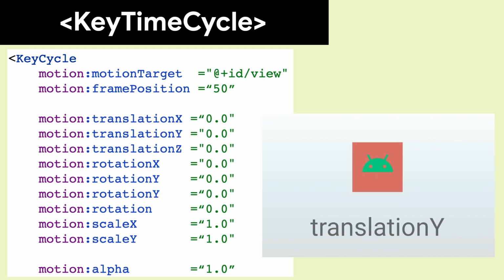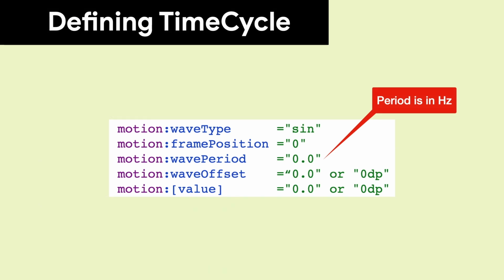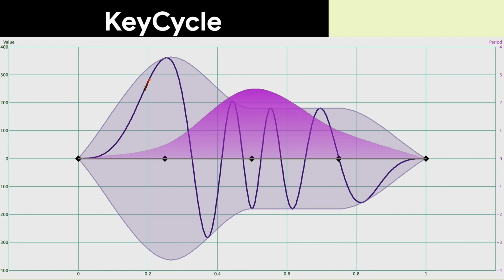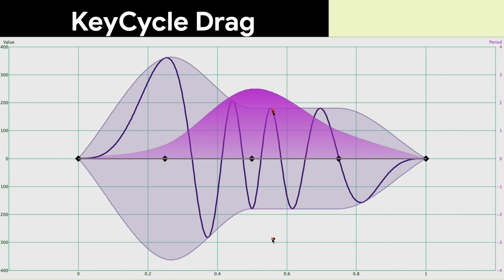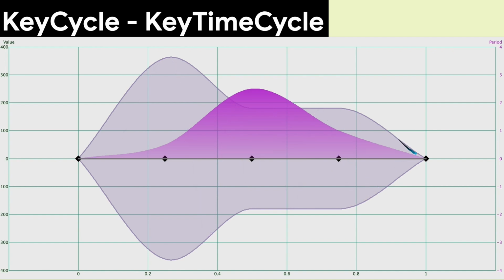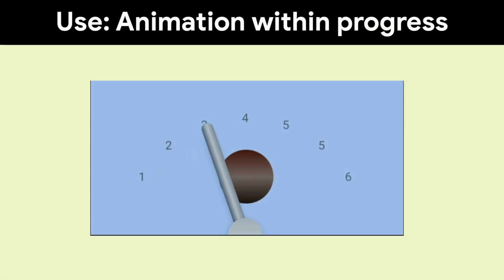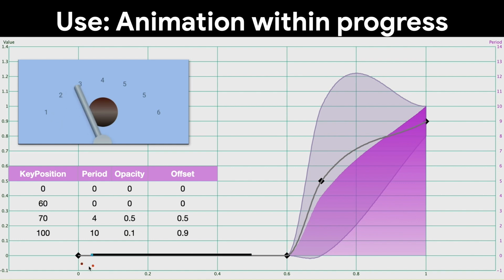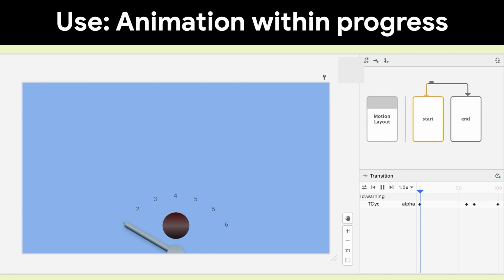KeyTimeCycle - Motion Tags #9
Welcome back to the Motion Tags series. In today’s episode, we will talk about KeyTimeCycle. A KeyTimeCycle is a powerful tool for when you want to make visually stunning complex behaviors.